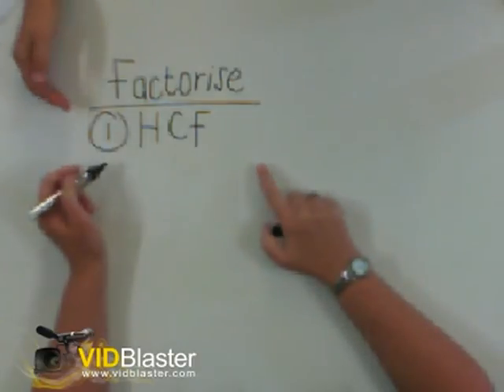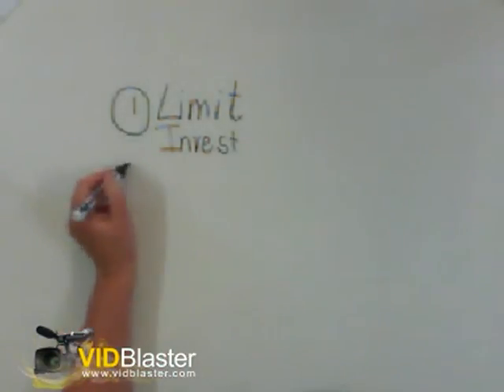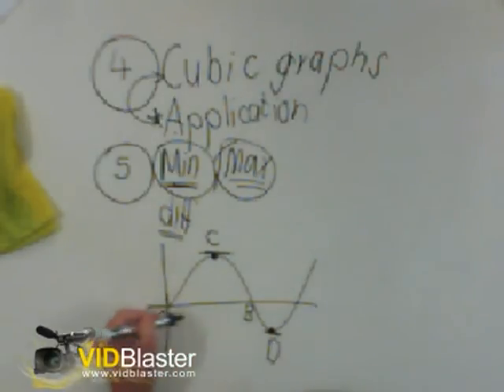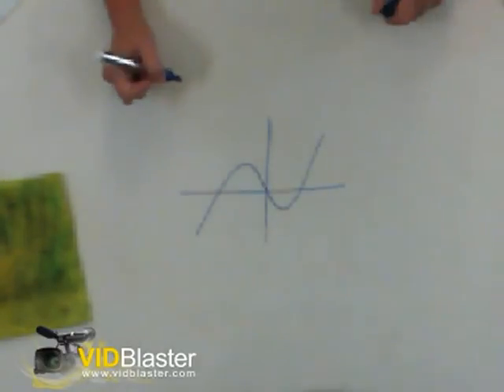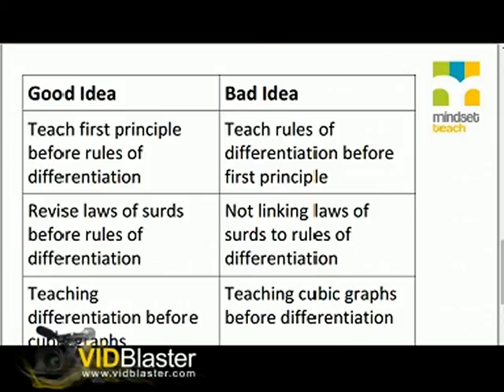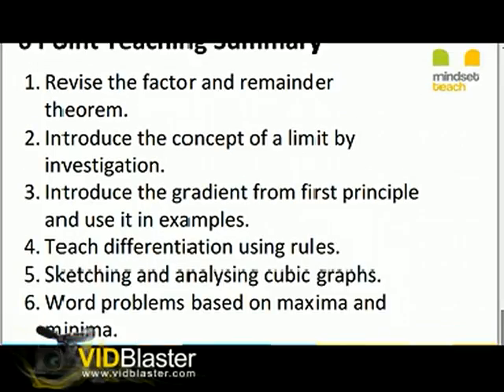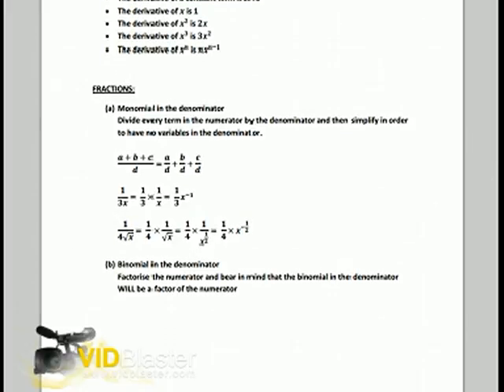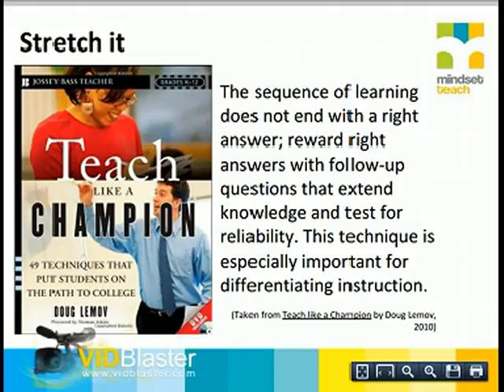Teaching Grade 12 Mathematics: Differential Calculus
Join us today as Helen and her special guest, Twanette, discuss the ins and outs of teaching differential calculus to Grade 12.